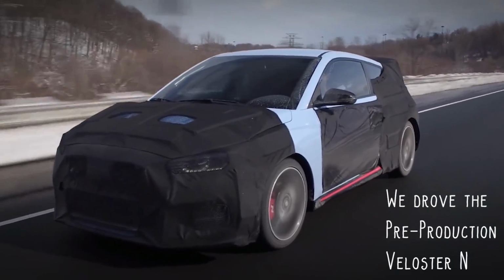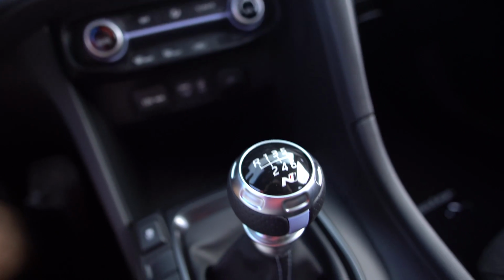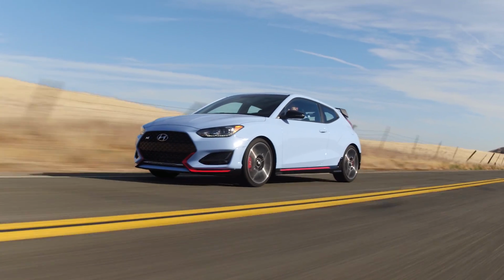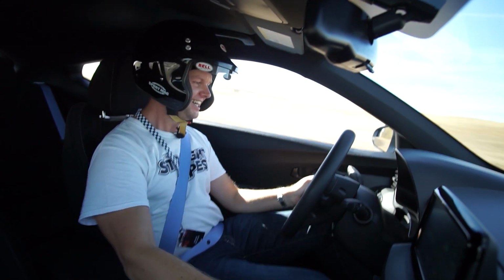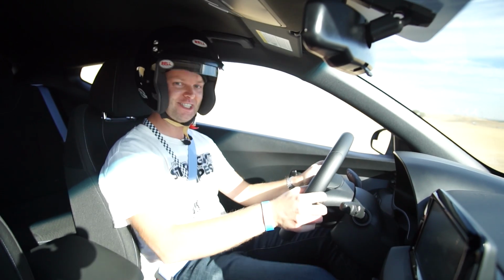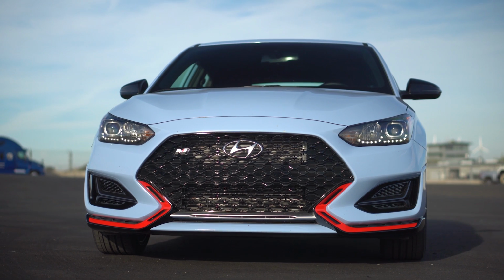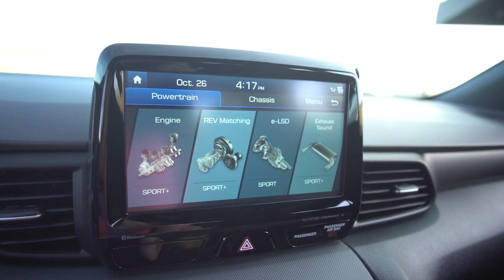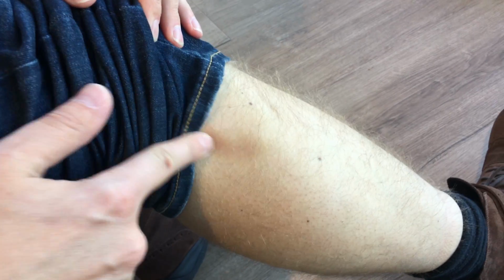2019 Hyundai Veloster N Review - GTI Killer? Yes. Type R Killer? Maybe...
We go for a drive in the 2019 Hyundai Veloster N.